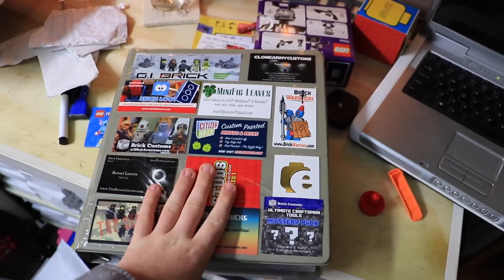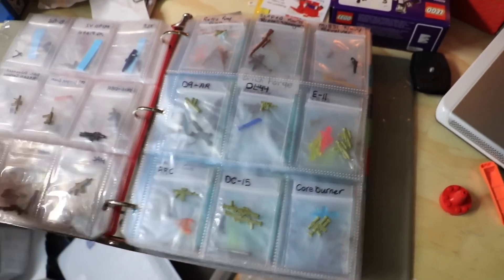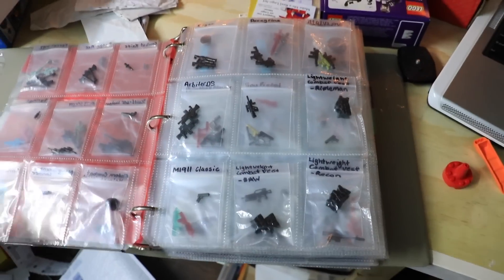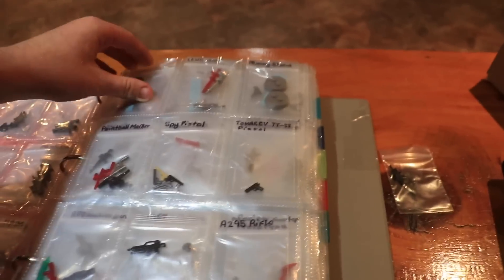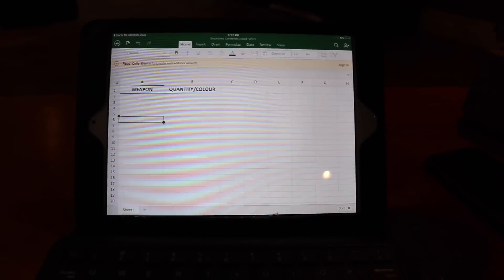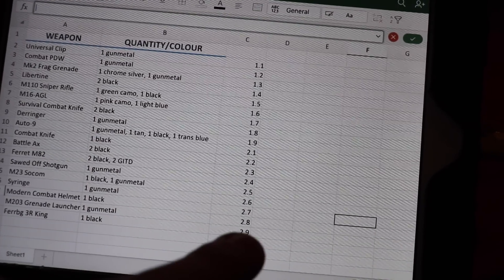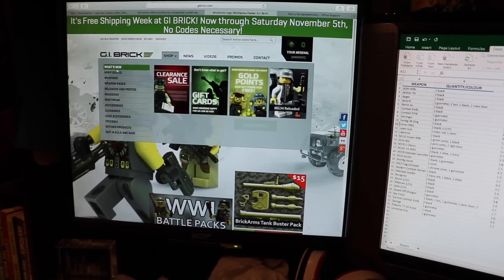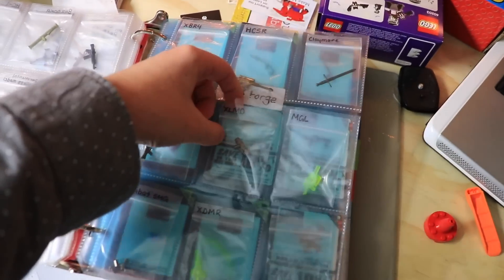HOW TO ORGANIZE YOUR BRICKARMS COLLECTION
I am taking you behind the scenes and I am showing you how to/how I am going to be organizing my brick arms collection. I have over 100 different brick arms accessories so I needed a way to organize them so I wouldn't order duplicates.

I apologize in advance, a majority of this video was filmed in an area where there was very bad lighting.